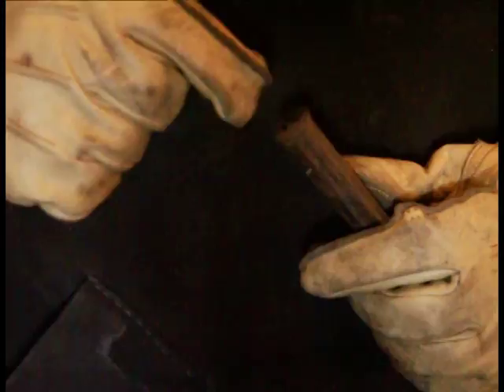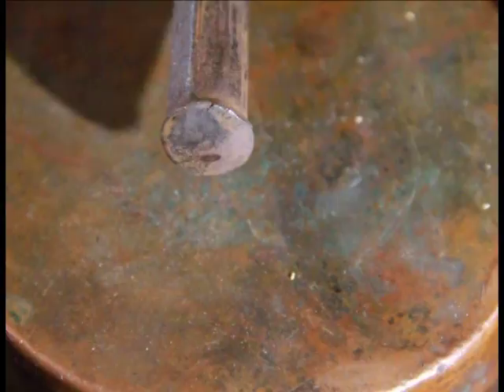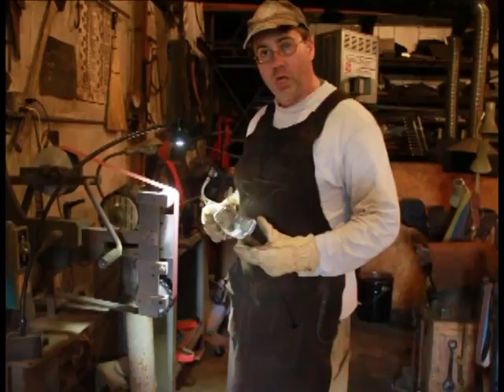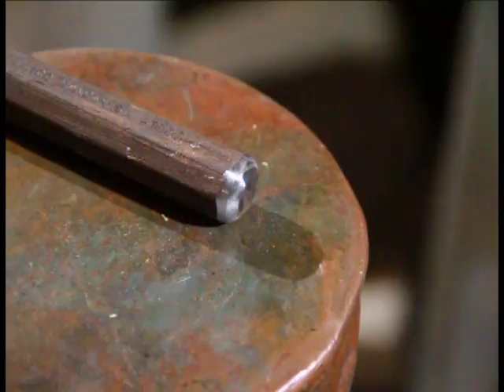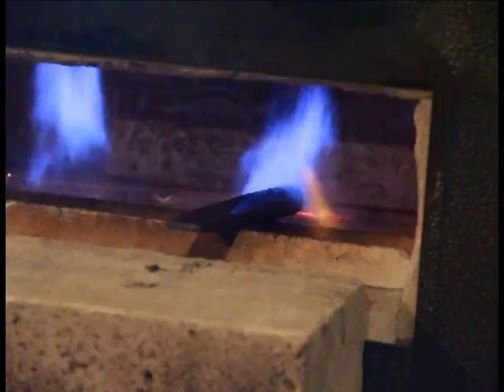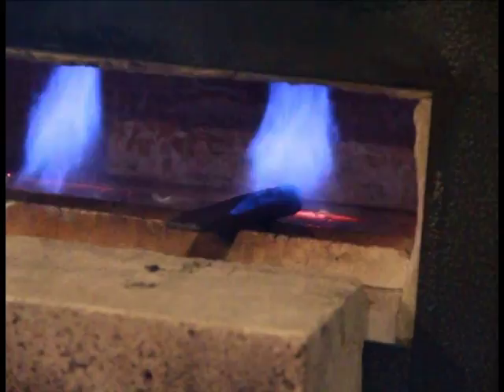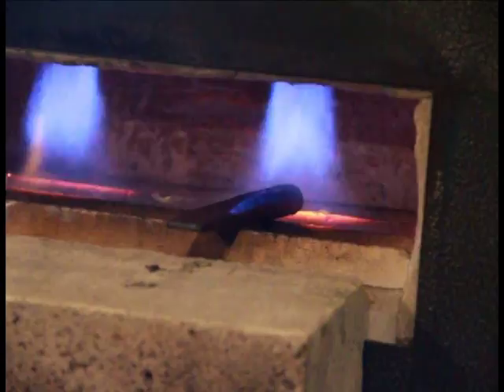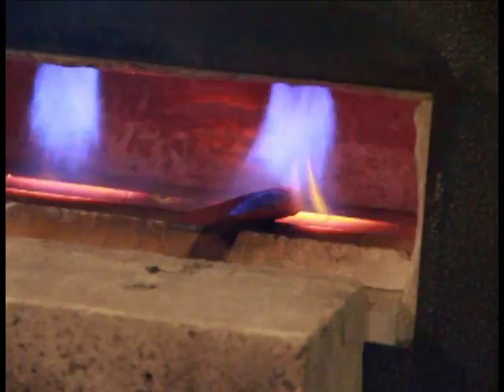chisel repair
Fixing a mushroomed chisel